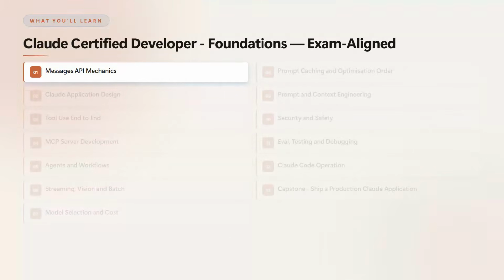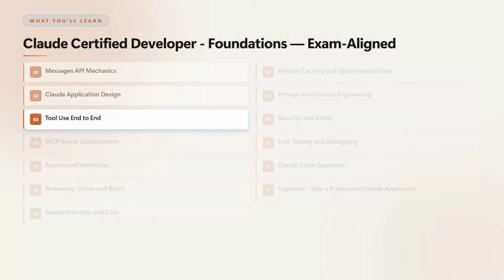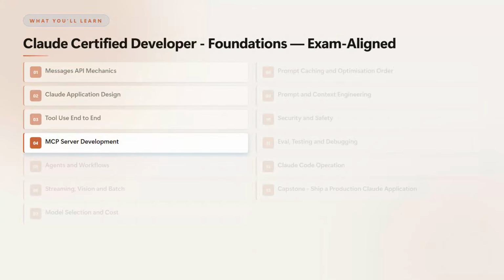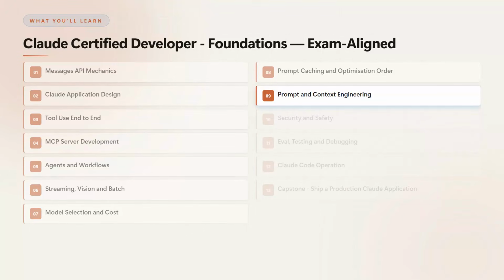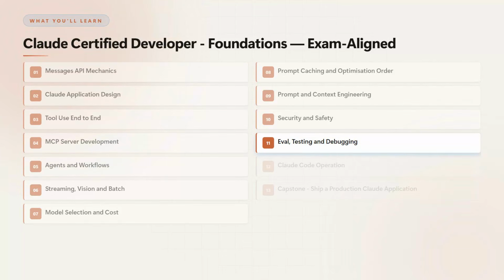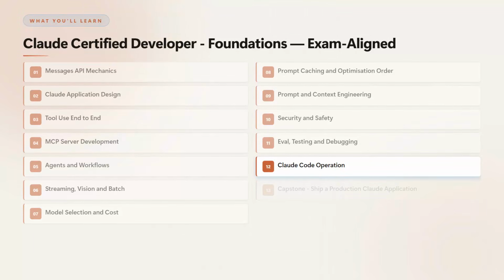Claude Certified Developer - Foundations — Free Course — Full Course Overview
Claude Certified Developer - Foundations — Free Course — what the course covers, and the route through it.

01. Messages API Mechanics
02. Claude Application Design
03. Tool Use End to End
04. MCP Server Development
05. Agents and Workflows
06. Streaming, Vision and Batch
07. Model Selection and Cost
08. Prompt Caching and Optimisation Order
09. Prompt and Context Engineering
10. Security and Safety
11. Eval, Testing and Debugging
12. Claude Code Operation
13. Capstone - Ship a Production Claude Application

What's Included
 • 14 Comprehensive Modules
 • 75 In-Depth Topics
 • 40 Theory Sessions
 • 35 Hands-on Labs